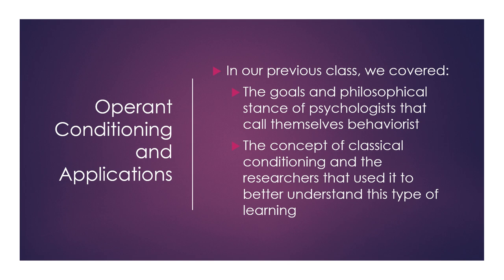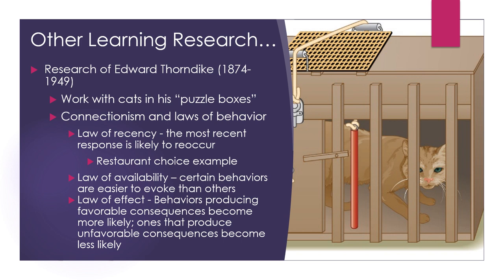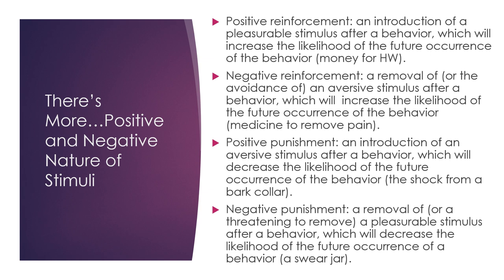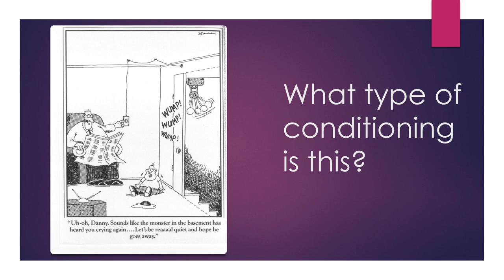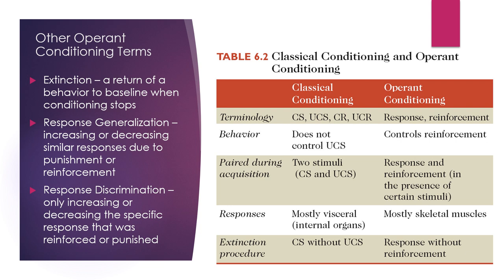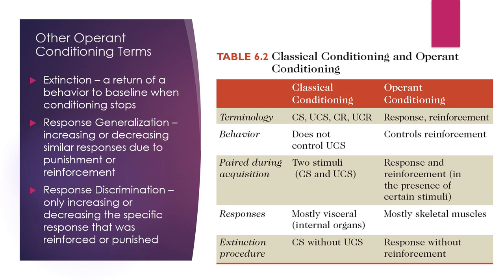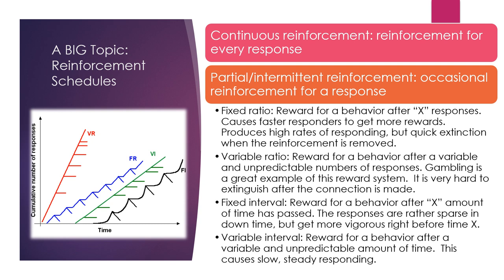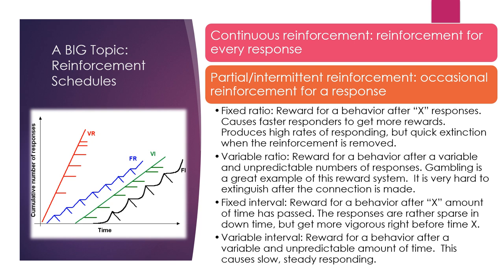Lecture 11 - Operant Conditioning Recording